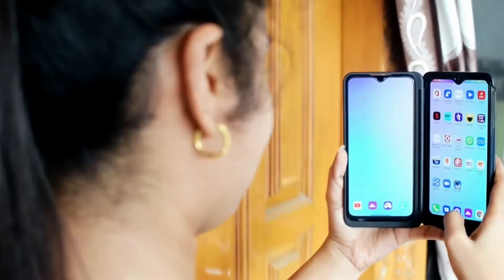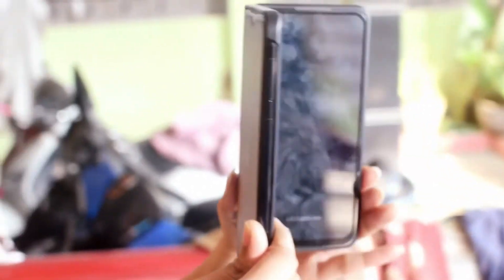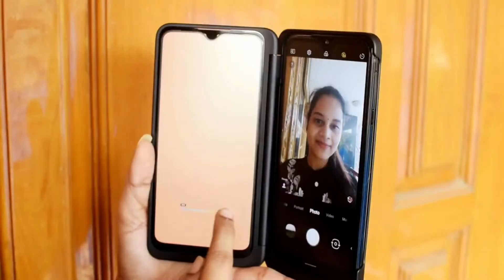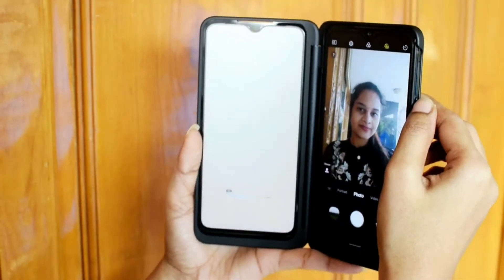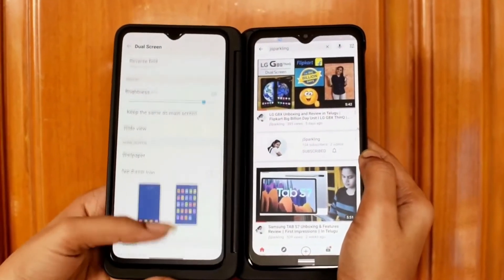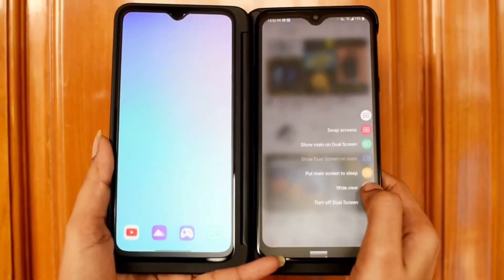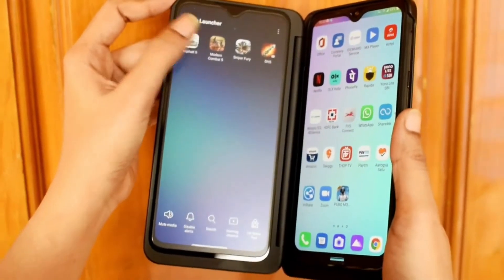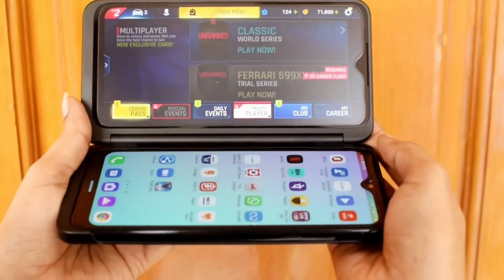LG G8 X ThinQ Dual Display Phone - Tips & Tricks in Telugu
LG G8X ThinQ Dual Screen Mobile Tips and Tricks in Telugu, this is a flipkart big billion day unit purchased at Rs. 19,990/-

LG G8X | Dual Screen (Aurora Black, Dual OLED Screens)
Screen protector with case
Screen protector

The LG G8 ThinQ utilizes a metal chassis with a glass backing, and is IP68-rated for water and dust-resistance. It is available in black, gray and red color finishes. The G8 features a 1440p FullVision AMOLED display, with a diagonal size of 6.1 inches and a 19.5:9 aspect ratio. The G8 is the first G series phone to have an OLED display, as this had previously been reserved for V series phones starting with the V30.

The G8 utilizes the Qualcomm Snapdragon 855 system-on-chip with 6 GB of RAM. It is offered with 128 GB of internal storage, expandable via SD card. It supports wireless charging, and all models will support Qualcomm Quick Charge 3.0. All models in all markets will include quad Digital-to-analog converters (DAC) to enhance sound output.

The G8 retains the G7's biometric options but introduces a new "Hand ID" technology which reads the user's circulatory and hand patterns. The G8 also features AirMotion gesture control. These are enabled by the addition of a time-of-flight sensor called the Z camera.

Additionally, the G8 keeps the G7's Boombox speaker and adds "Crystal Sound" which vibrates the screen to work as a speaker in place of a traditional earpiece. However, the G8 still has a conventional bottom-speaking speaker.

There is a button on the side of the phone similar to Samsung's Bixby button; while it cannot be remapped, it launches Google Assistant when held, rather than a different A.I. Double tapping the button launches Google Lens.

The camera is a dual or triple setup depending on the market, with a primary lens, wide-angle lens and a telephoto lens; the primary and telephoto units are 12 MP, while the wide-angle unit is 16 MP. The telephoto lens is omitted in markets with a dual camera setup. On the front, an 8 MP selfie shooter lives inside the notch.

The G8's battery is a 16.7% increase over its predecessor, totalling 3500 mAh.

Overall, very good value for money.

two 6.4 inches OLED displays,
snapdragon 855 processor
6GB RAM
128GB storage
water resistant
13MP wide and 12MP ultra wide cameras
4000 mah battery

lg g8x review in telugu,